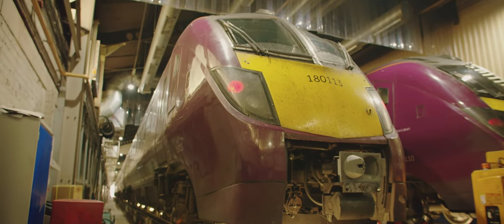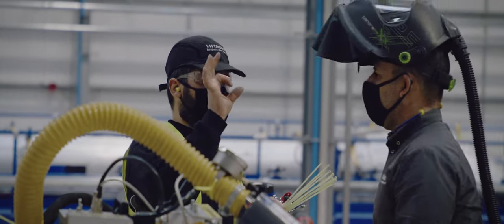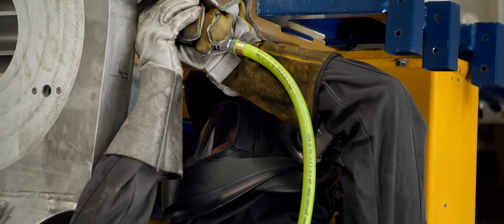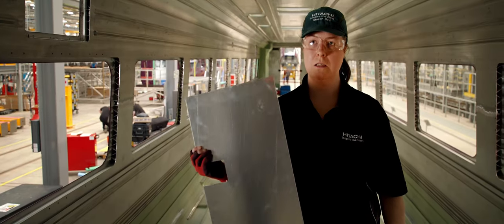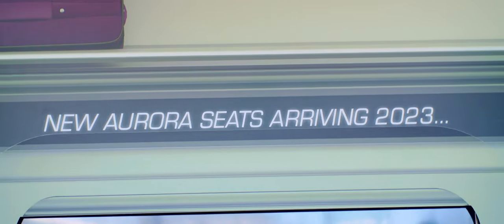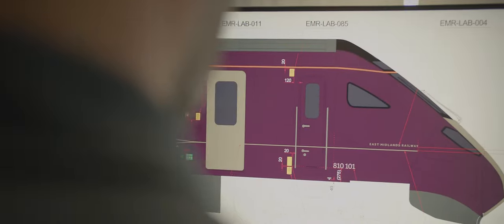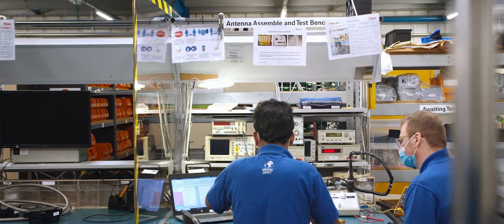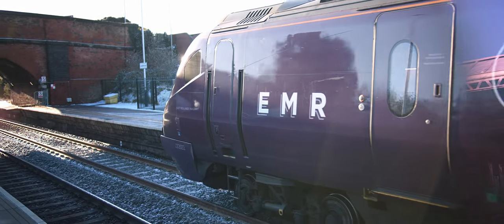The Aurora Project | Episode 1 | Building The Fleet | EMR